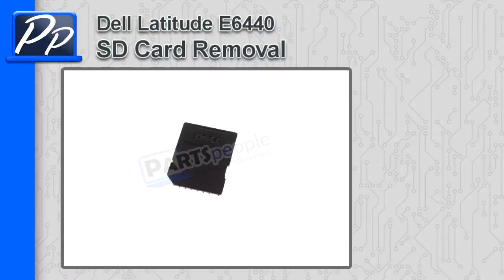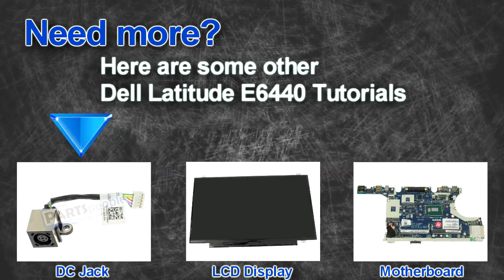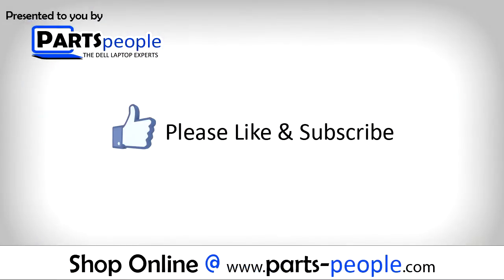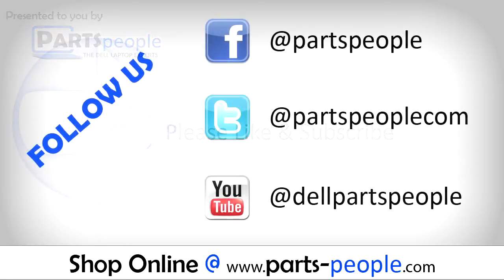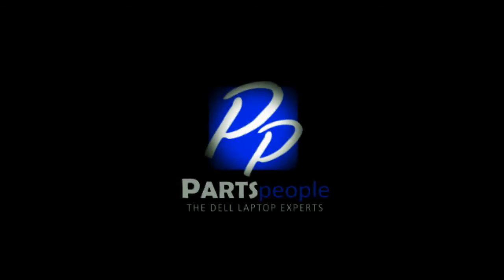Dell Latitude E6440 SD Card How-To Video Tutorial